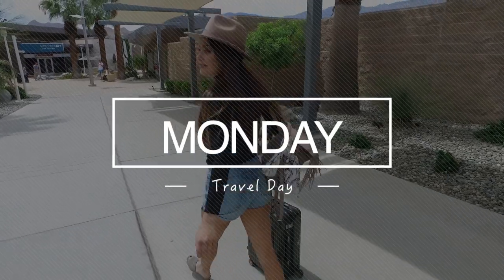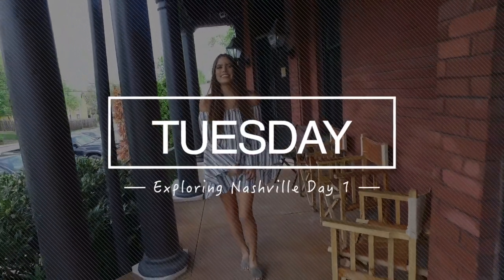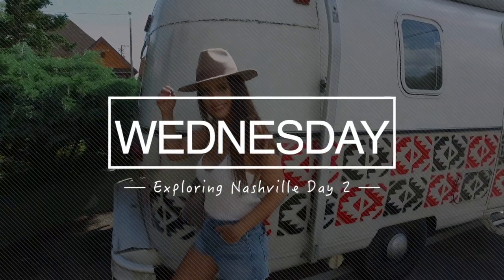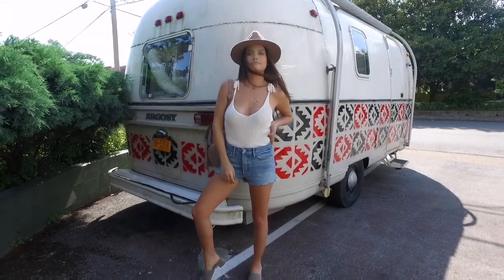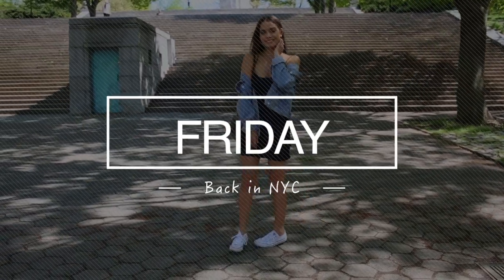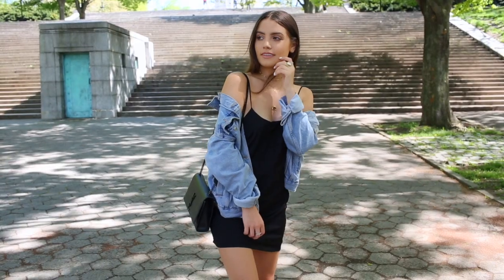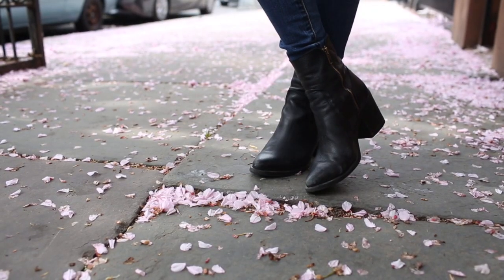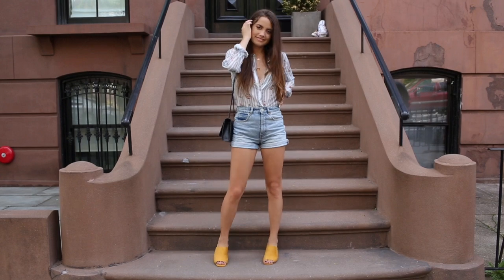OOTW: April | Casual Spring Outfit Ideas!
Leave a comment on what video should I film next! Love you guys :)

Shorts- ASOS
Hat- Lack of Color
Shoes- Revolve

Shoes- Revolve

Shorts- GRLFND Denim

Shoes- Converse
Oversized Denim Jacket- Topshop

Top- Revolve
Shorts- ASOS

*This video is in collaboration with LULUS